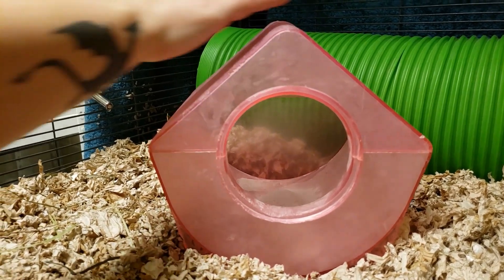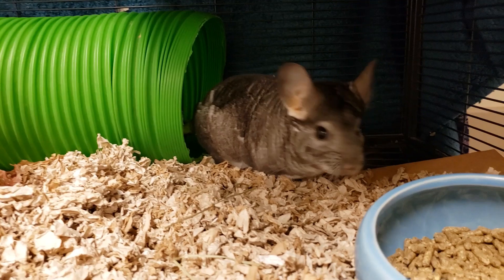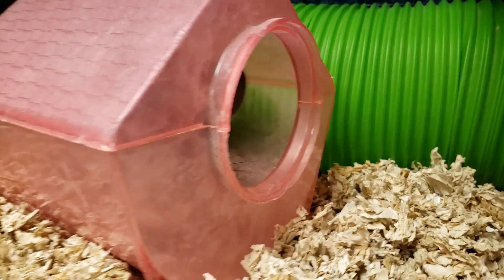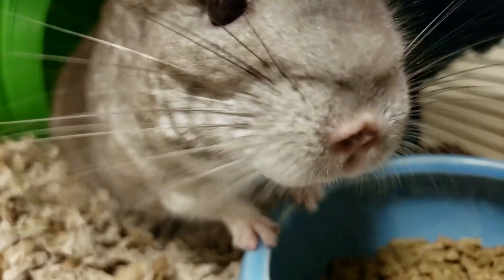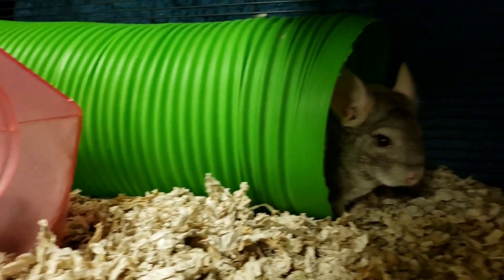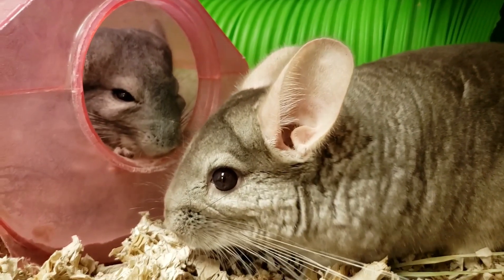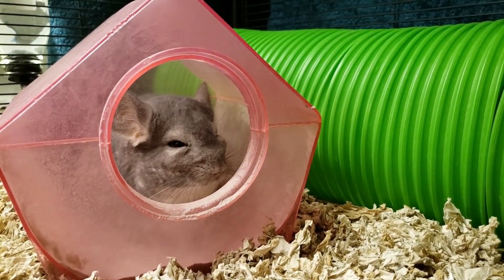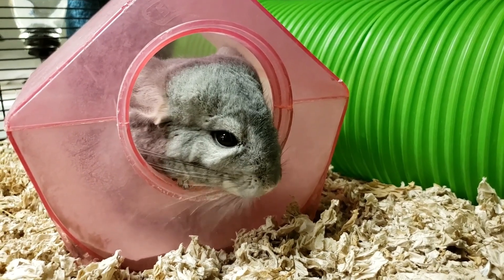Chinchilla Bath Time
We have several ridiculously soft chinchillas in our Critter Room right now. We caught Sam and Orion during bath time, however, Sam ended up hogging all the dust. These bonded boys are part of The Three Amigos, with Fritz ducking the media. Chinchillas are incredibly sociable, and The Three Amigos need to go home together. We also have a boy-and-girl pair, Chimmer and Ham, who are just as cute and cuddly. As you can see, they bathe in dust, and they go wild for juicy raisins. Why dust? Watch the video with sound on to hear one of our Animal Care Supervisors explain.